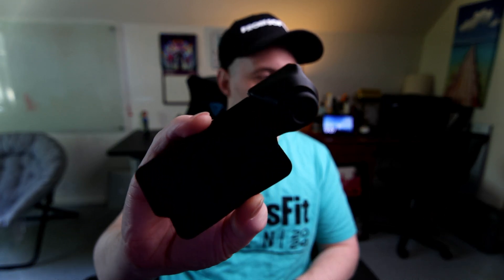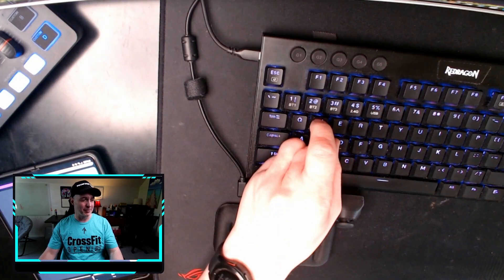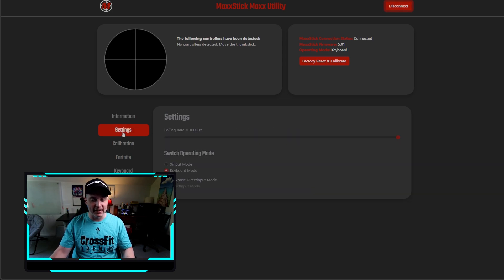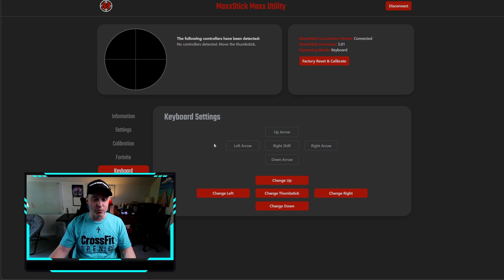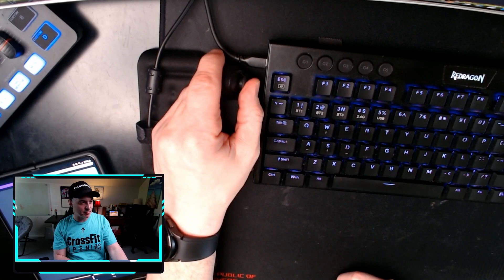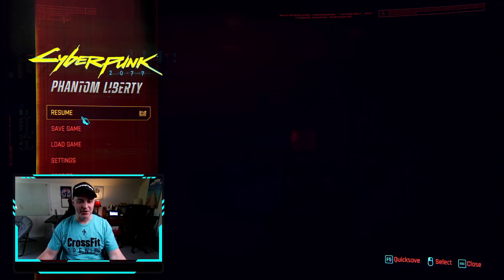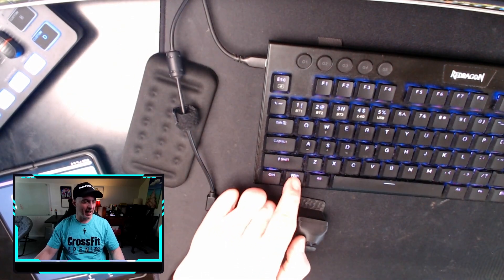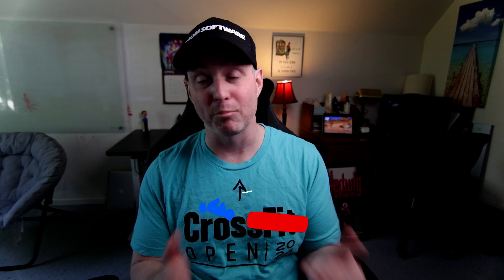PC Gaming Will Never Be the Same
This incredible device is changing the game for PC gamers that use mouse and keyboard controls.